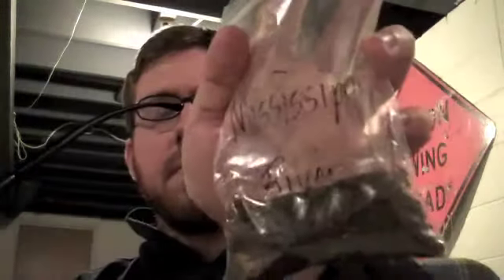Mknchng YAPO and P&C YABO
New tobaccos to try!  Thanks Mark!